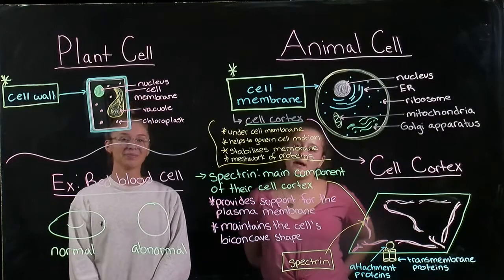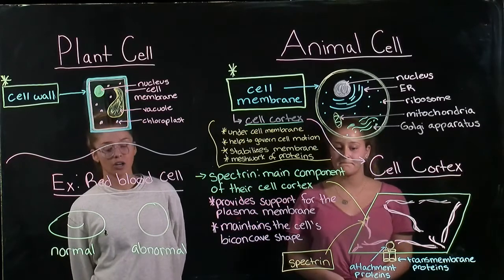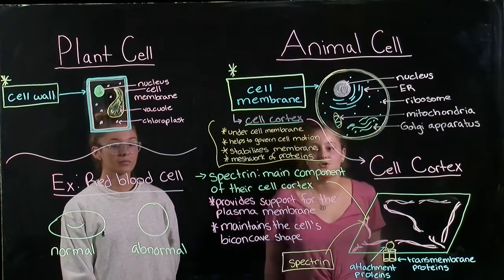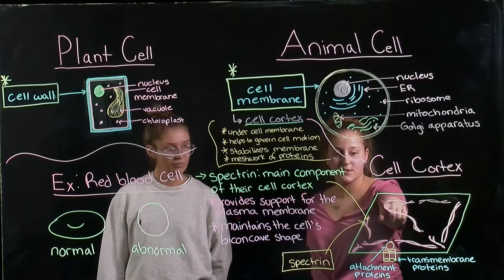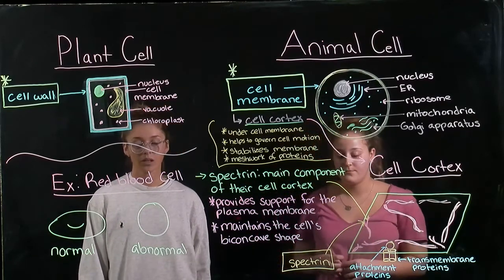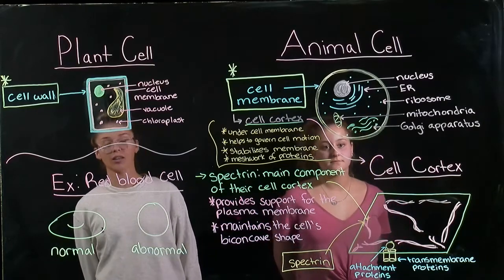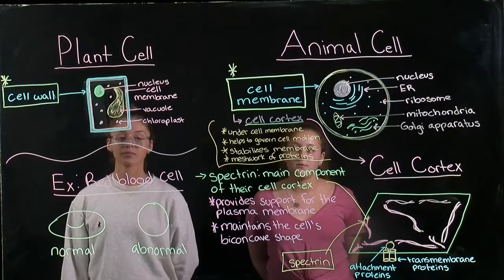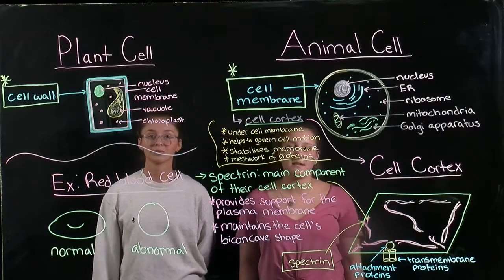Cell Cortex in Plant and Animal Cells (BIOS 041)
This video explains what the cell cortex is and how the cell cortex affects animal cells.